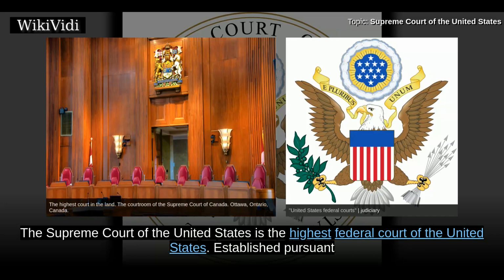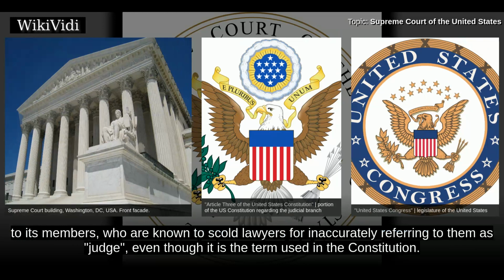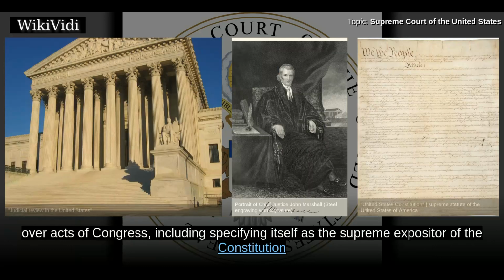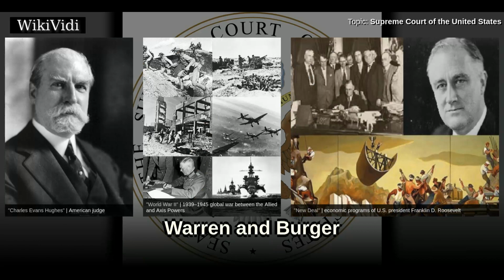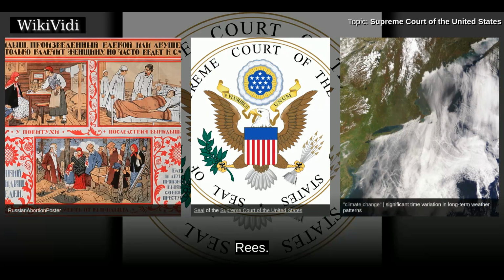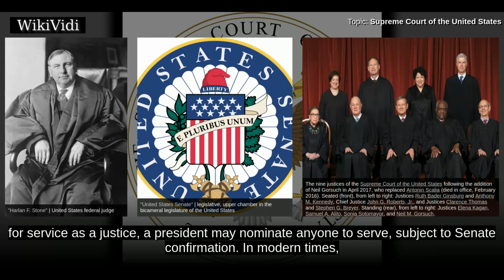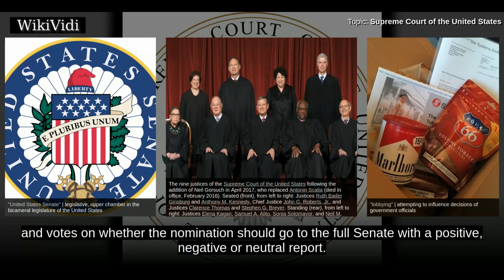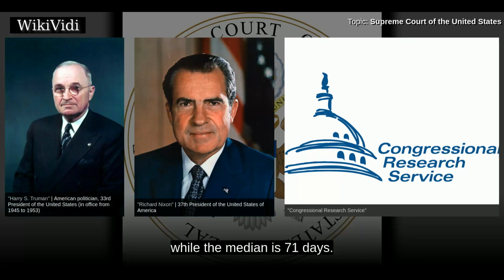SUPREME COURT of the UNITED STATES - WikiVidi Documentary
The Supreme Court of the United States  is the highest federal court of the United States. Established pursuant to Article Three of the United States Constitution in 1789, it has ultimate  appellate jurisdiction over all federal courts and state court cases involving issues of federal law plus original jurisdiction over a small range of cases. In the legal system of the United States, the Supreme Court is generally the final interpreter of federal law including the United States Constitution,, but it may act only within the context of a case in which it has jurisdiction. The Court may decide cases having political overtones, but does not have power to decide nonjusticiable political questions, and its enforcement arm is in the executive rather than judicial branch of government.  According to federal statute, the Court normally consists of the Chief Justice of the United States and eight associate justices who are nominated by the President and confirmed by the Senate. Once appointed, ...

Shortcuts to chapters:
00:01:52 History
00:03:46 Earliest beginnings to Marshall
00:04:58 From Taney to Taft
00:05:56 The New Deal era
00:06:30 Warren and Burger
00:07:34 Rehnquist and Roberts
00:08:35 Size of the Court

Copyright WikiVidi.